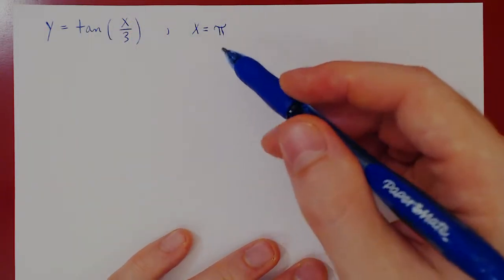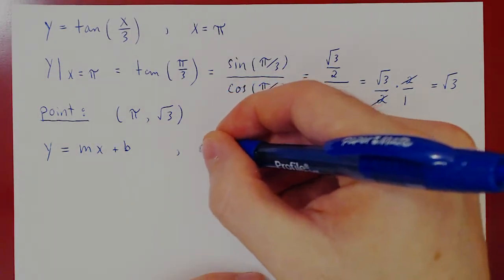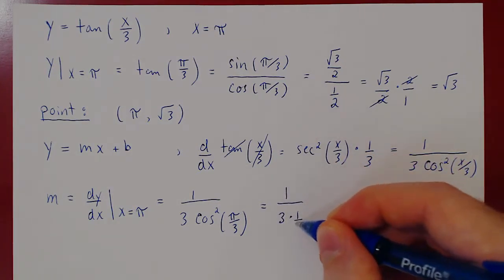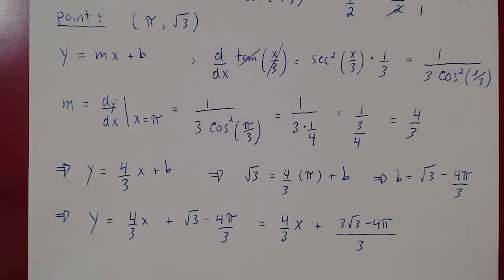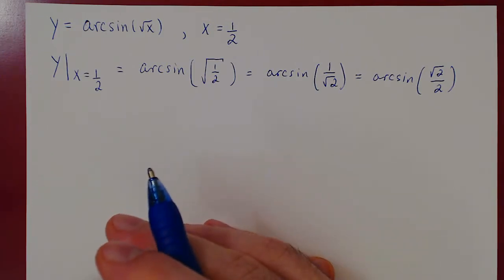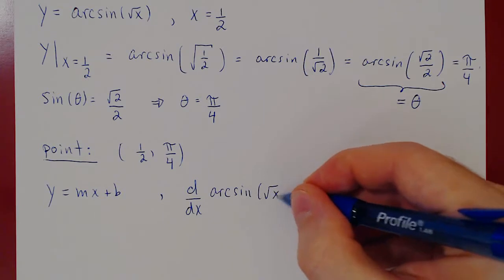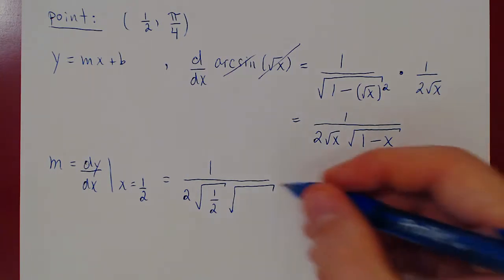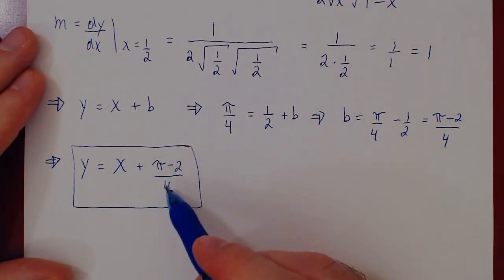Derivative of Inverse Trigonometric Functions - Part 3